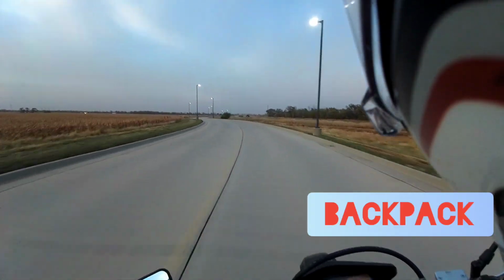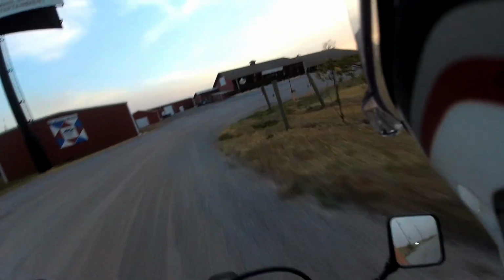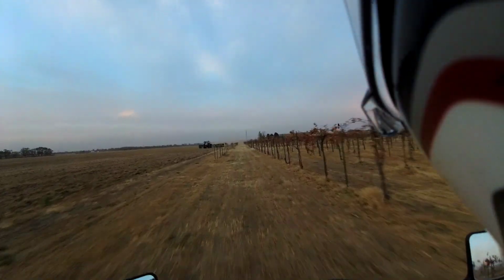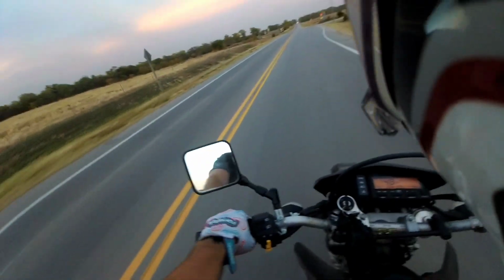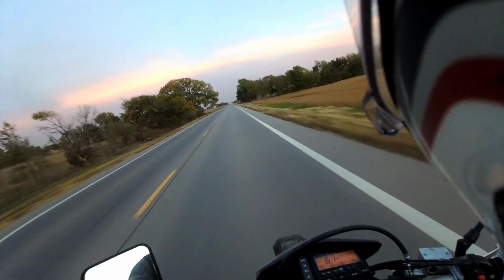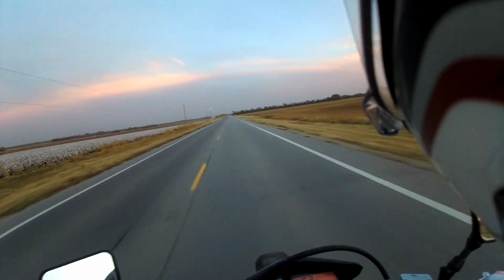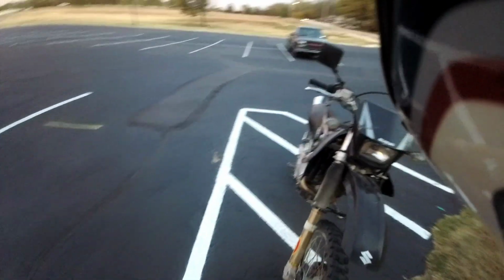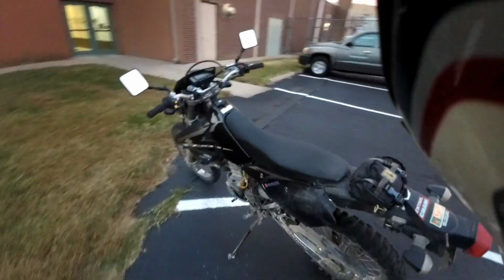🎃🍁DRZ400S Stroker Fall Vineyard Colors 🍁🎃 Ride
I took a detour off of the normal route to show some fall colors in the vineyard and did a wheelie for the farmer that was planting next year's crop in the field next to the vineyard